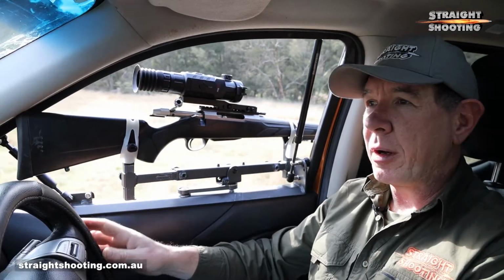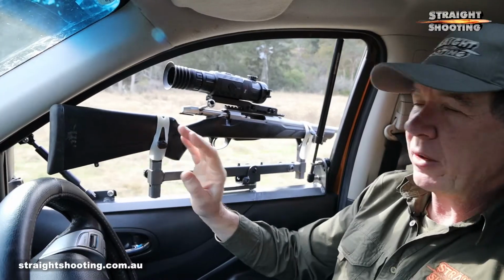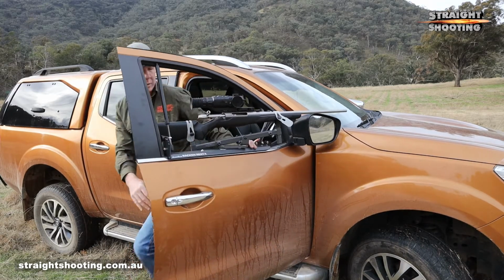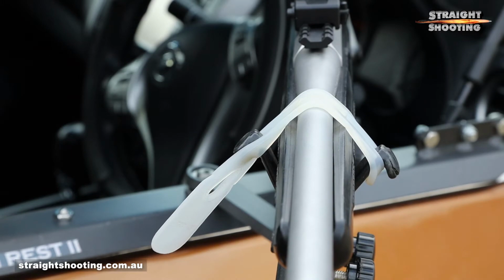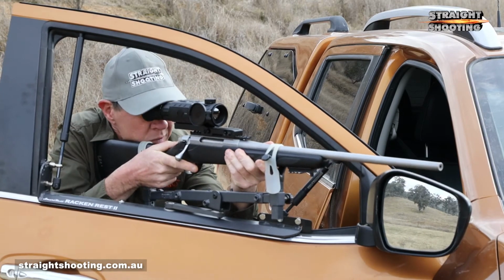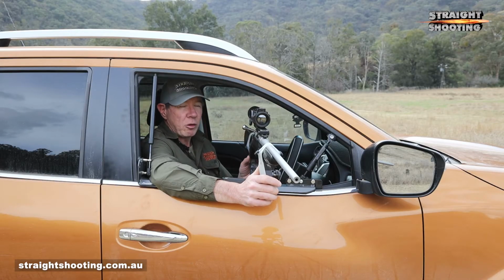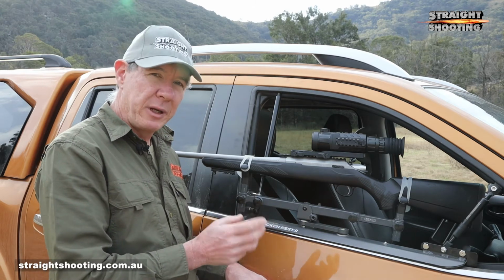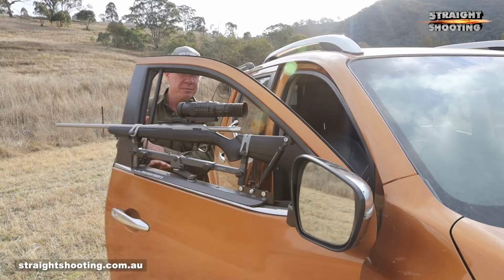Review: SmartRest Racken Rest II, an excellent gun rest for cars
The SmartRest Racken Rest II is a gun rest designed to sit in the window frame of a car and hold your rifle while you drive. When a shot’s on, you can simply stop, swing the rifle into your shoulder and shoot. It’s as easy as that, and it works really well. You can watch this video, and find out more at straightshooting.com.au.